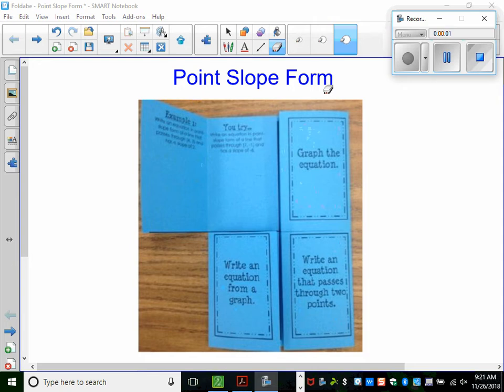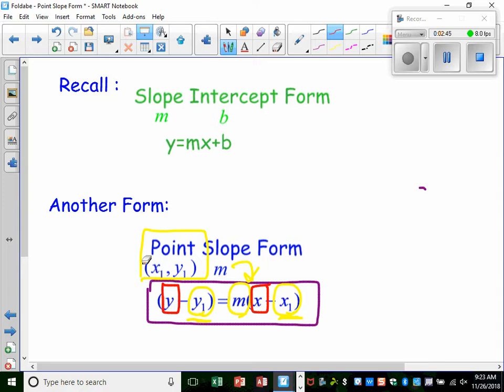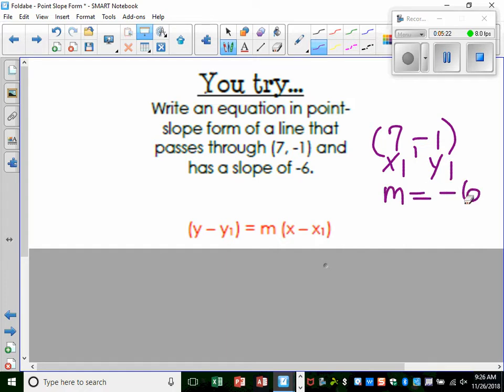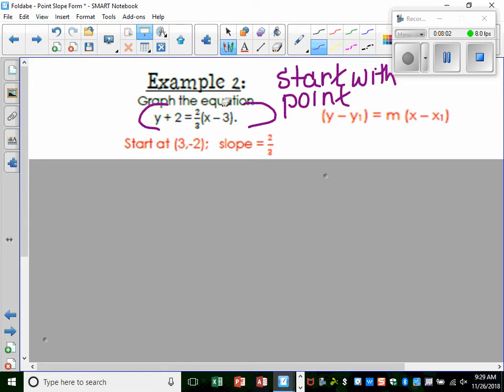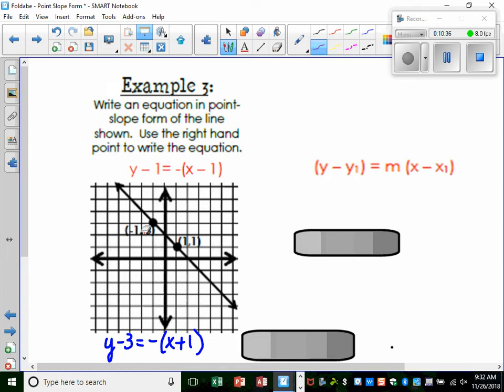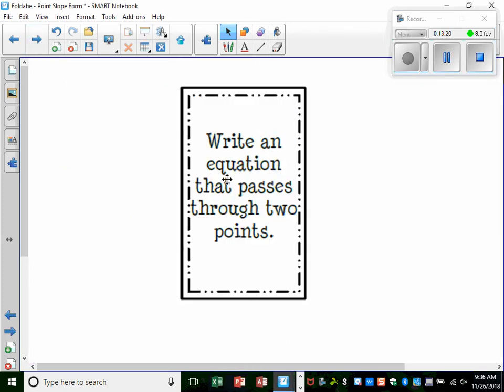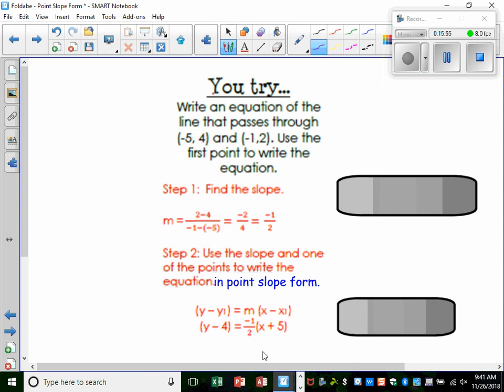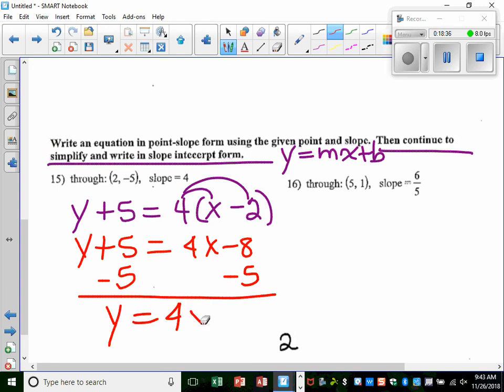November 26 Point Slope Form